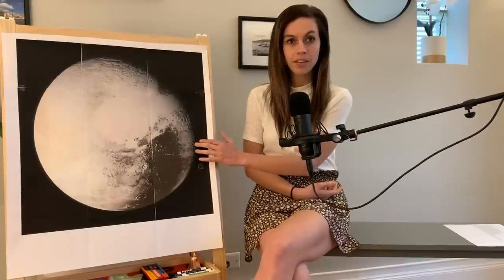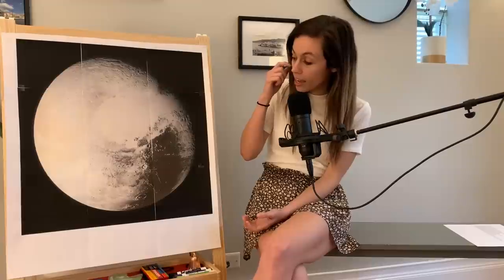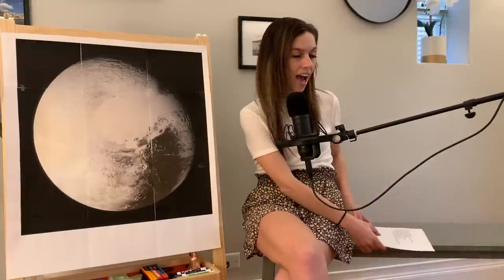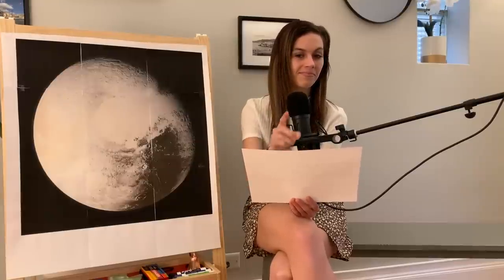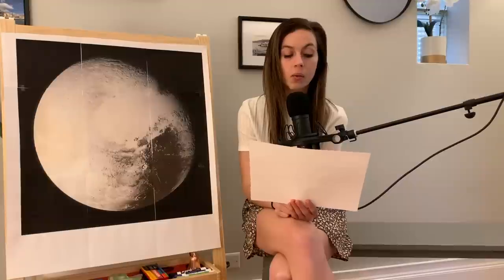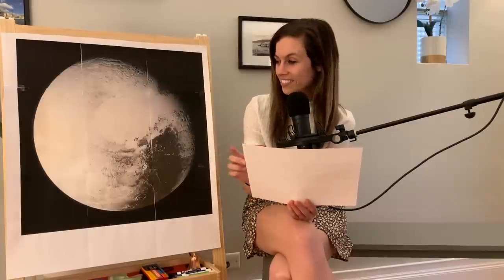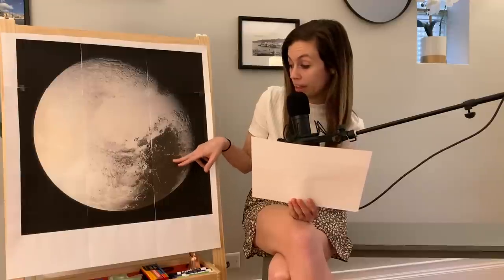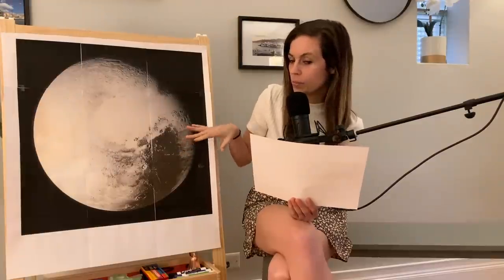[ASMR] Pluto - The Forgotten Planet Will Help You Fall Asleep